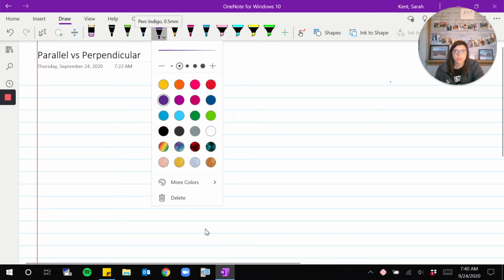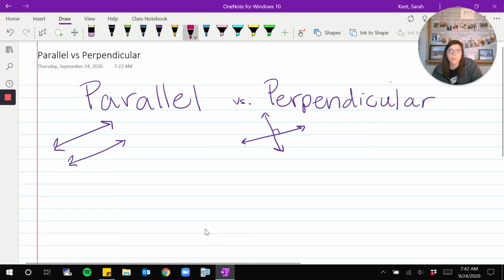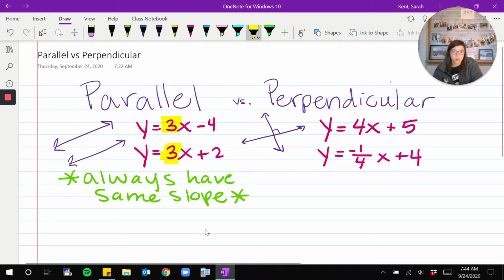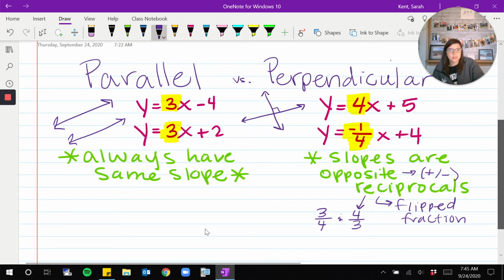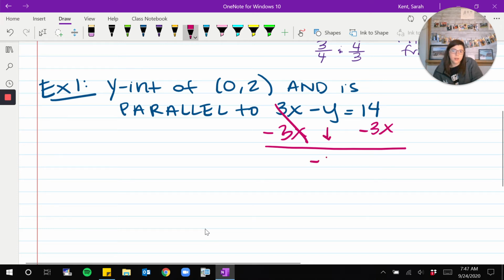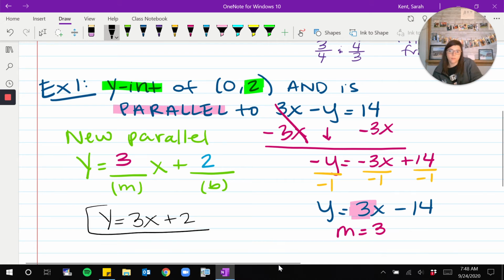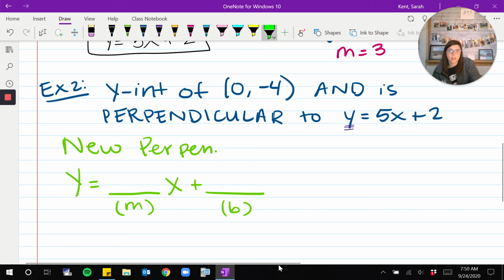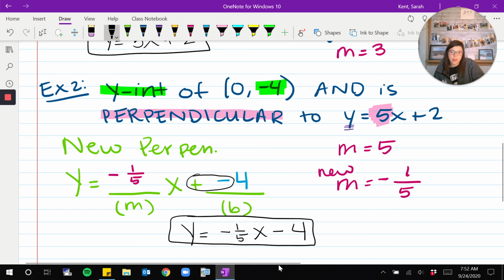2.3 Notes - Parallel v Perpendicular